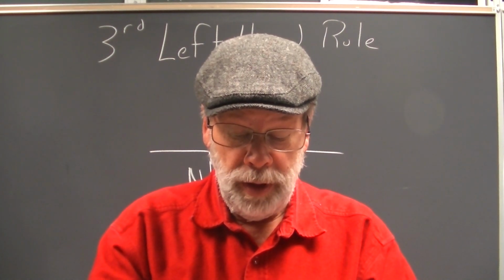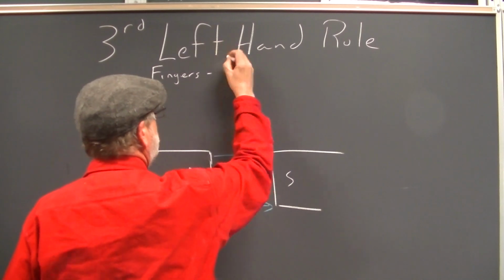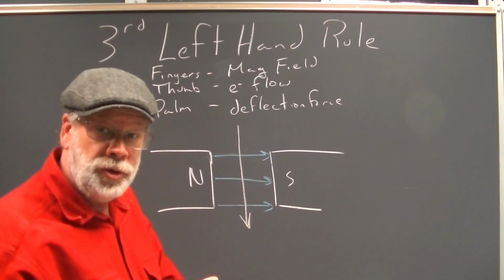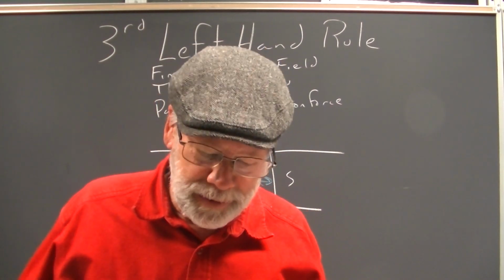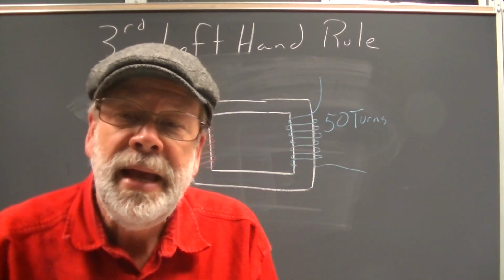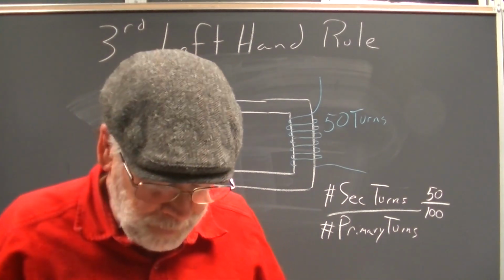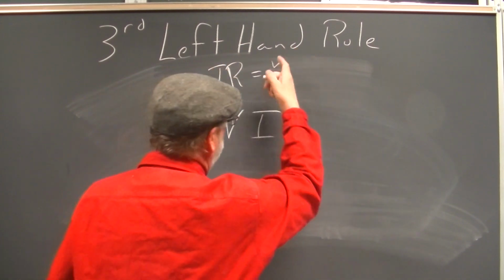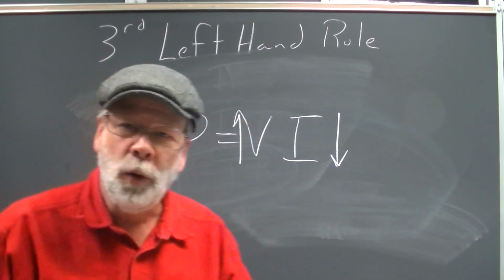3rd Left Hand Rule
How electricity is produced, how it turns motors.  Also how to change the voltage and current using a transformer. Fundamentals of the inner workings of electrical transmission.